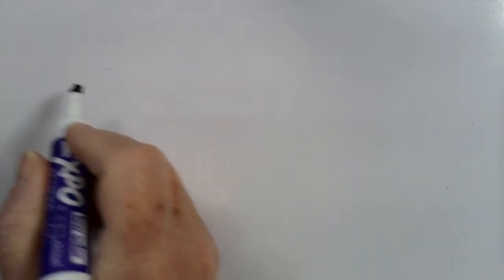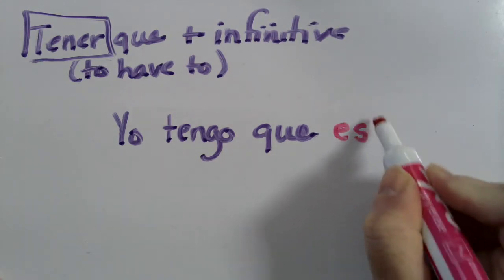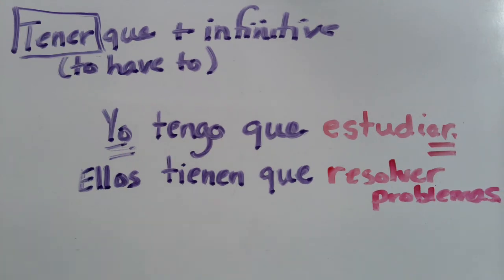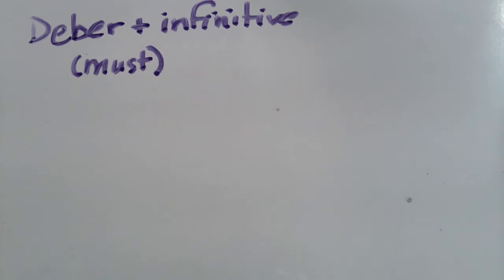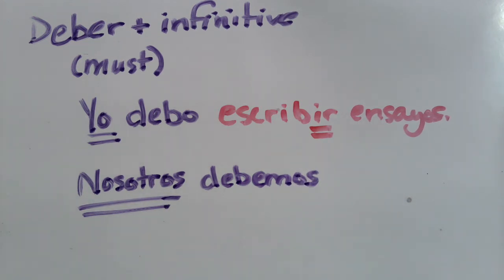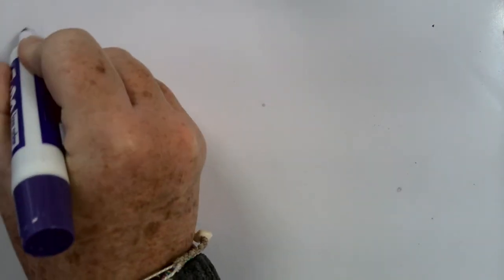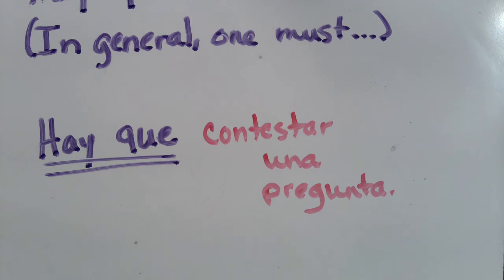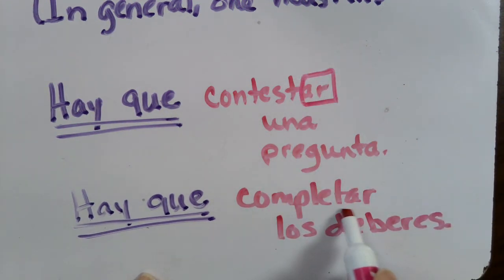Tener que/Deber/Hay que explained